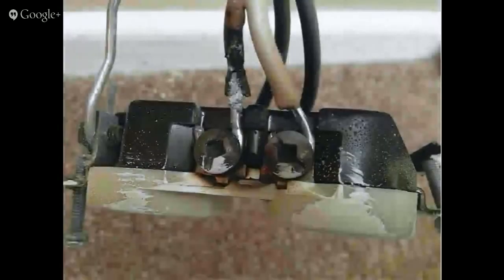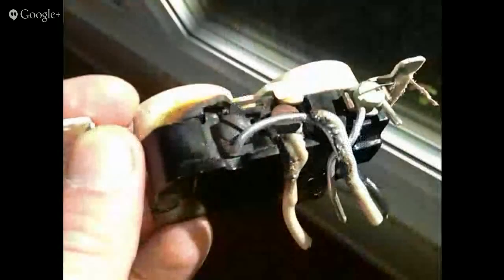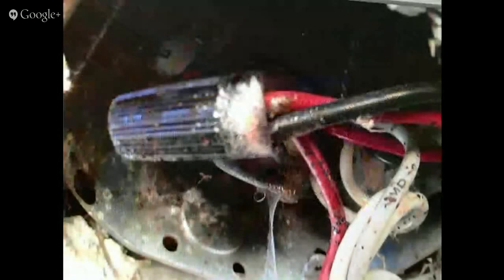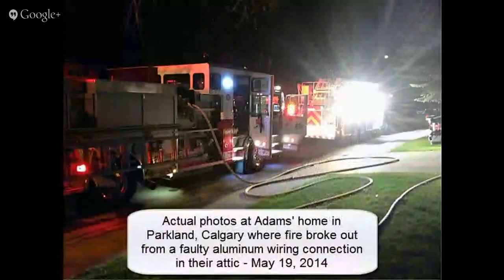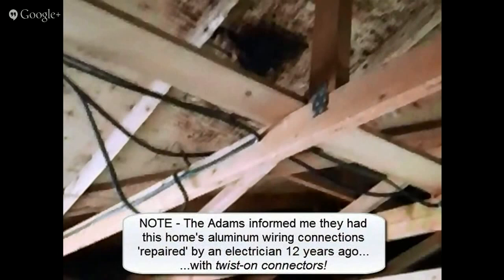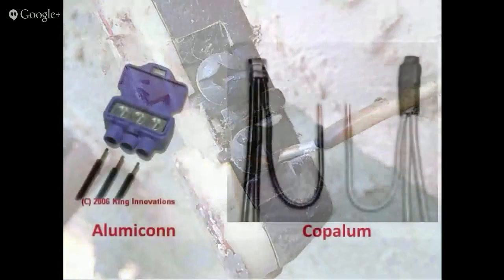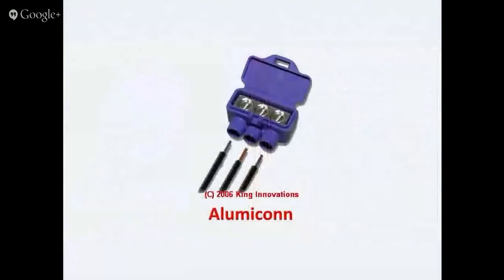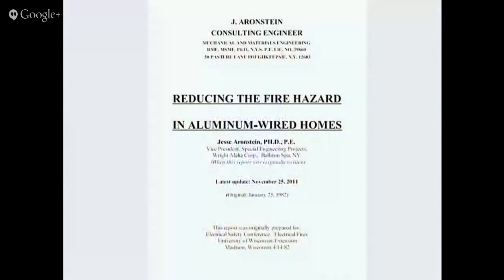Help make Faulty Aluminum Wire Connections Harmless in Calgary SW Houses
Contact ### ### for a Complimentary Analysis on Aluminum Wiring in Your SW Calgary Residence ... Do you even have aluminum circuitry? If so, how much would it be to fix it?

You can get these inquiries answered from the top Electrical Specialists in Aluminum Wiring for SW Calgary property here.

This is Scott Ryan and I have been researching aluminum wiring connections and how to repair them primarily and literally from an expert by the name of Dr Jesse Aronstein, who is among the top guys in North America, if not the world, who has studied aluminum wire connections from at least 1982 and even so continues to this day.

You can view his report "Reducing The Fire Hazard in Aluminum-Wired Homes"

Aluminum electrical wiring has been creating a predicament for decades now in SW Calgary and residences that are now 40+ years old are showing complications even more so with aluminum wiring.

The neighborhoods affected in Calgary SW are:

Braeside Calgary SW
Cedarbrae Calgary SW
Oakridge Calgary SW
Palliser Calgary SW
Pump Hill Calgary SW
Bayview Calgary SW

Aluminum wiring has what's called "creep" and this is a response to various temperatures that take place within an electrical system as current passes through a connection be it with a light switch, light, outlets, or any other type of electrical connection the residence.

The aluminum wire has this creep which creates it to expand and contract very quickly, much further and faster than copper does. This leads to gaps within the connection in time which can then cause arcing-- or sparking-- which then causes heat which at that time can trigger flames.

So, it's one thing you really want to be extremely vigilant about and something you at least want to have taken a look at to see if you have it. If you've got a home that was constructed during the mid-sixties to the mid-seventies, of course, there is a very high possibility it has at least some circuits that are wired with aluminum wiring.

What you might want to do is you need to look for an electrician who is experienced in the correct connections and who is qualified, has all the correct licensing ready, understands what they're performing, are professionals in the field of aluminum wire retrofitting.

The phone number I have here is your hookup to the top qualified electrical contractors experienced in home aluminum wiring repair in Calgary SW.

Go ahead and give these guys a call and they'll give you a completely free estimate and will first and foremost determine if you do, indeed, have aluminum wiring. That must be your first factor to consider and then they can let you know how much it would cost to get it corrected.

They're not the kind of folks that are going to try to up-sell you a replacement job, which means they replace all the aluminum wiring in your home with copper wiring. This is a very, very high priced job and if anyone is selling it for cheap-- I mean under $10,000 - you are likely running into someone who is trying to pull your leg because it is just simply inconceivable to do an excellent job for less than that. I've seen a minimum of $15,000 to $20,000 to do this type of work.

So the very best way to have it carried out is done by an electrician that is not intending to sell you on something like that.

The best connector for aluminum wire repair is Alumiconn-- so you need to remember that. If you're dealing with any electrician, you want to ask if they use the Alumiconns.

Alumiconn, as well as the other connector called Copalum - which is very challenging to find electricians to actually do that-- are the only two connectors that approved by Dr. Aronstein. In many his thousands of connections and investigations over the years on those connectors along with many, many other types of connectors, he has established that they are the best and have had no failures at all within the length of time they have been out.

Go on and give these guys a call and they will treat you right!

Other searches that led you to this video:

what does aluminum wiring look like SW Calgary
replacing aluminum wiring Calgary SW
aluminum house wiring SW Calgary
is aluminum wiring bad Calgary SW
history of aluminum wiring SW Calgary
how to tell if house has aluminum wiring Calgary SW
aluminum compatible outlets SW Calgary
aluminum wiring Calgary SW
aluminum wire SW Calgary
aluminium wire Calgary SW
alumiconn SW Calgary
copalum Calgary SW
aluminum wiring in homes SW Calgary
co/alr Calgary SW